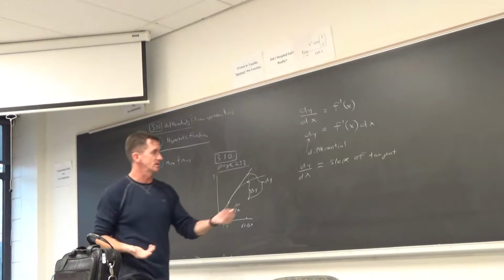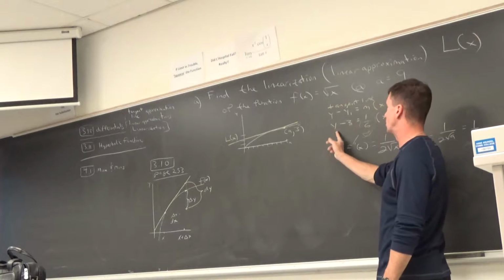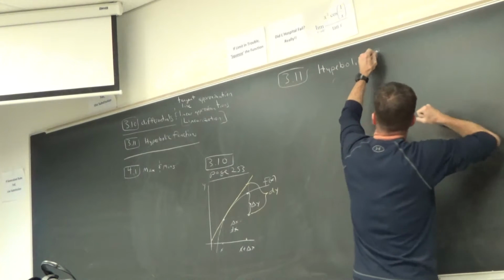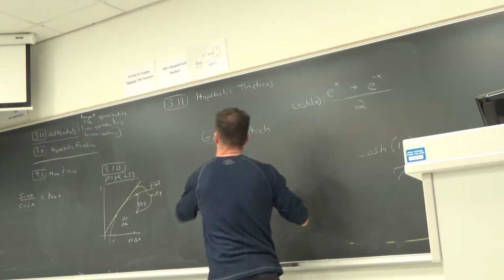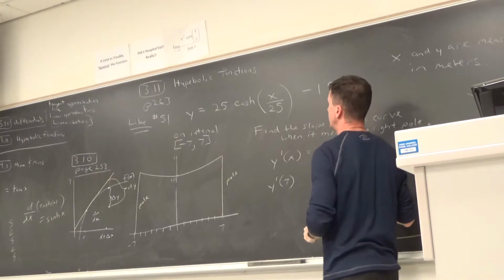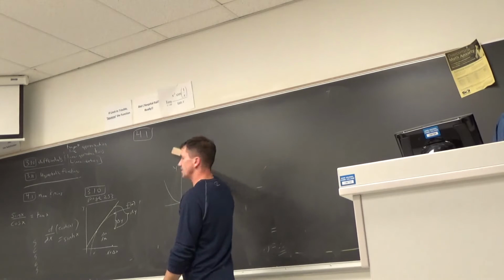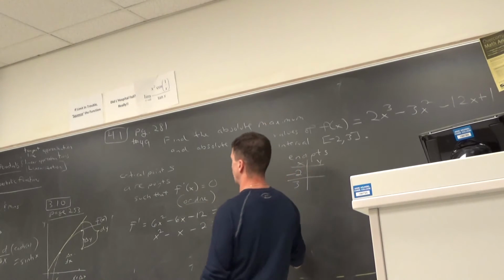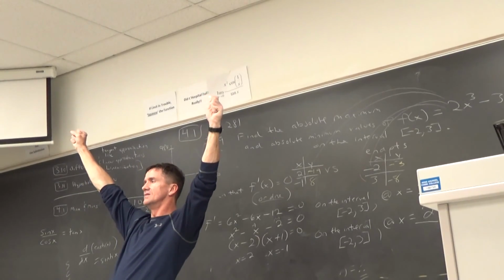Ch 3.10 Differential & linear approximation 3.11 Hypebolic Functions 4.1 Max & Min